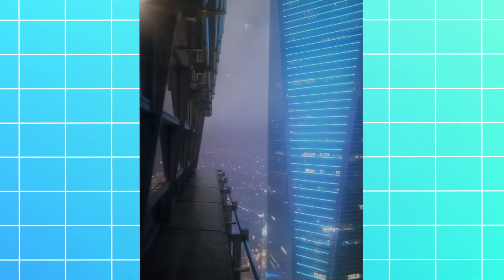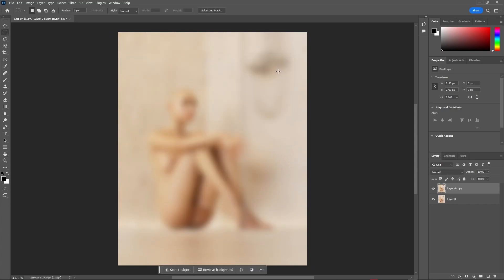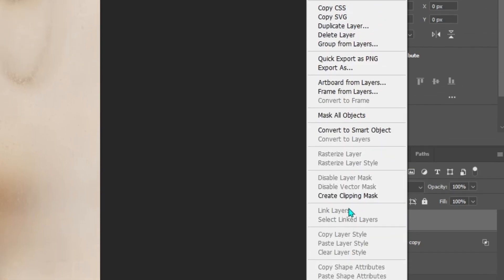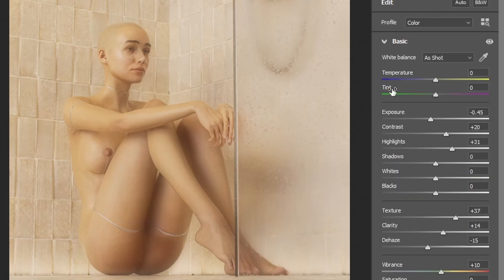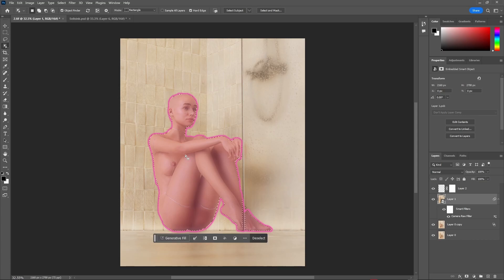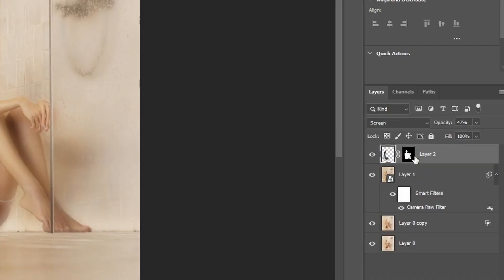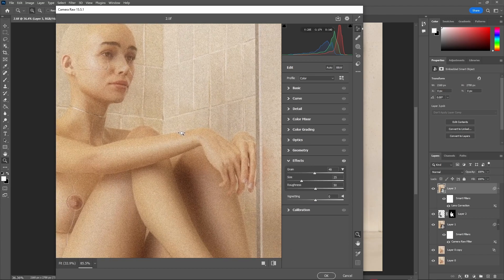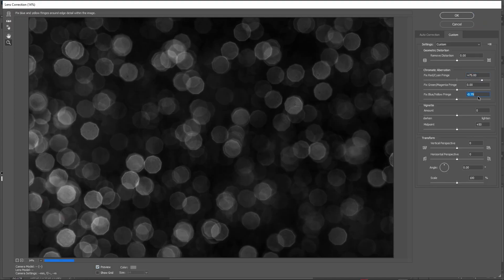How to Edit your Renders like a Pro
Today we will be editing some renders

🎶MUSICS USED🎶

🖥PC SPECS🖥
GPU►Nvidia GeForce RTX 2060 SUPER 8G
CPU►Intel® Core™ i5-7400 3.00 GHz
RAM►16GB